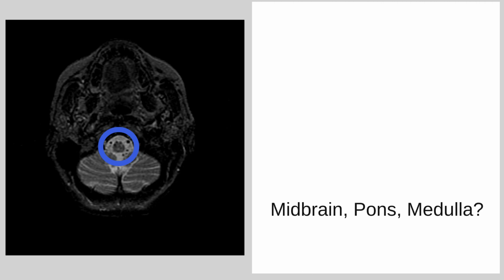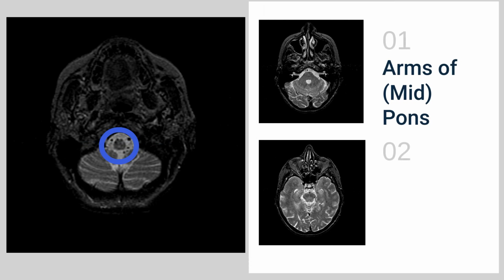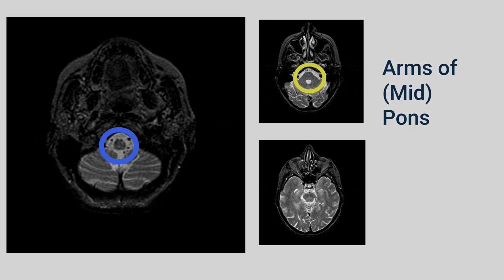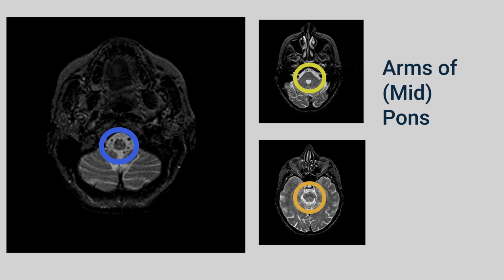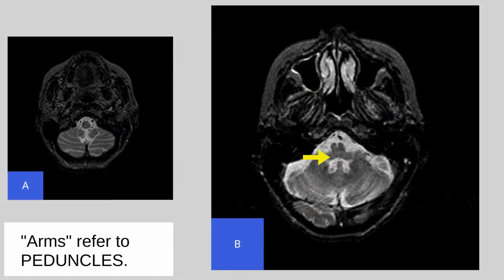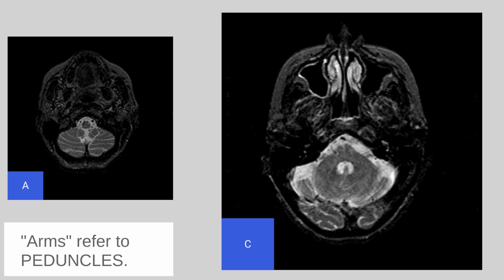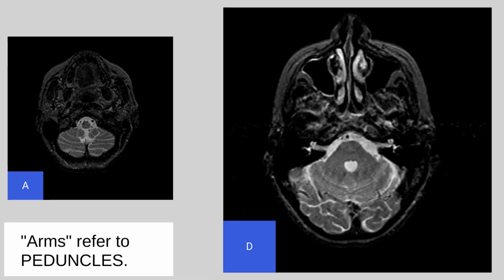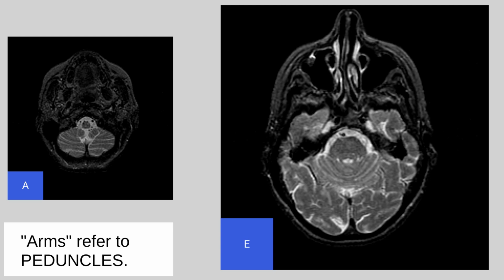LTB (Learning the Brainstem) video 1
Short summary videos based on a book entitled Learning the Brainstem.